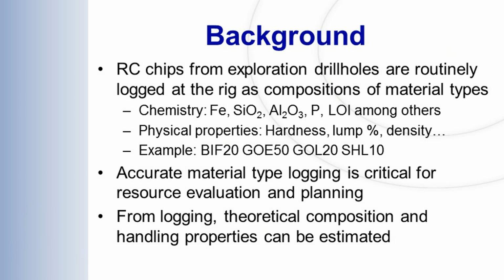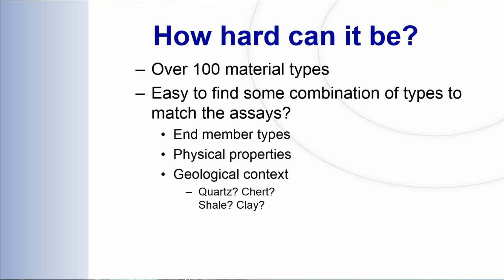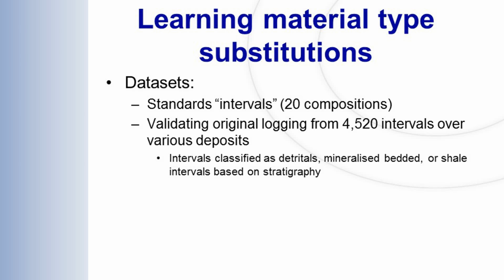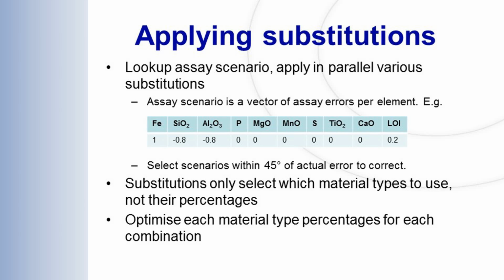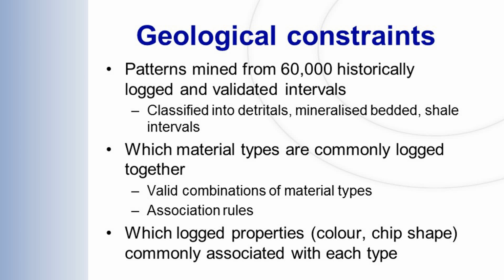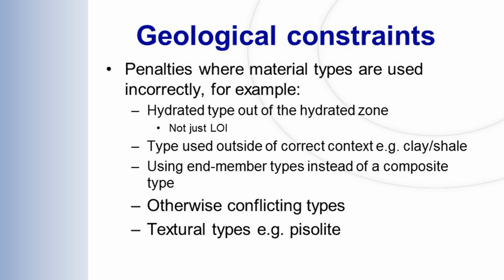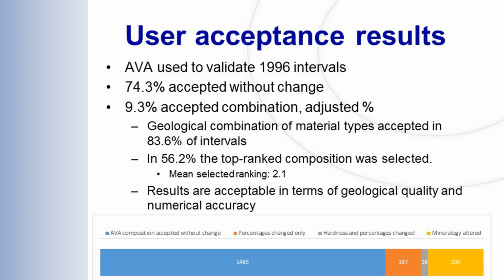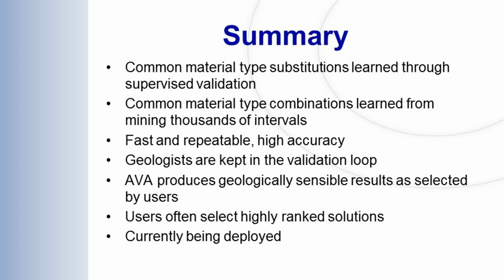8- Machine Assisted Validation of Drillhole Logging Data in Iron Ore Exploration- Daniel Wedge, 2018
Using a machine learning assisted algorithm to help log RC chips for iron ore exploration.

Presented by Daniel Wedge (University of Western Australia), with co-authors Andrew Lewan (University of Western Australia), Mark Paine (Rio Tinto), Eun-Jung Holden (Rio Tinto), Thomas Green (University of Western Australia), at the Australasian Exploration Geoscience Conference (AEGC) Workshop "AI/Machine Learning Opportunities and Challenges for Minerals Exploration", Sydney, Australia, February 18-22, 2018.